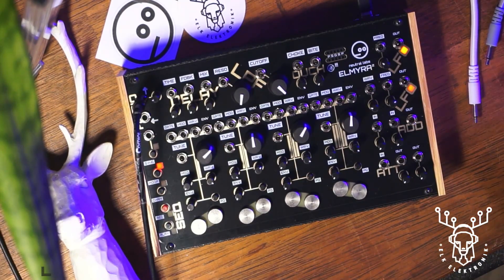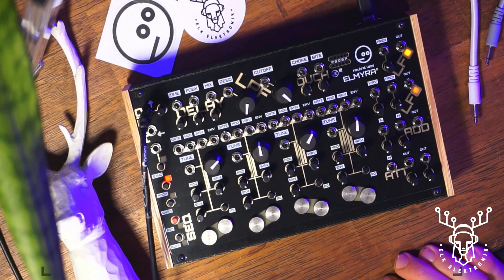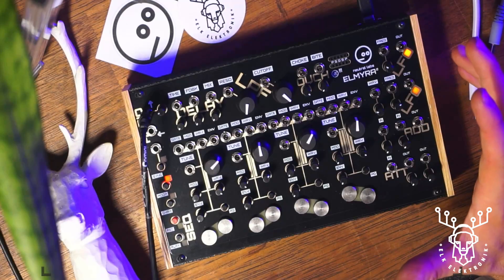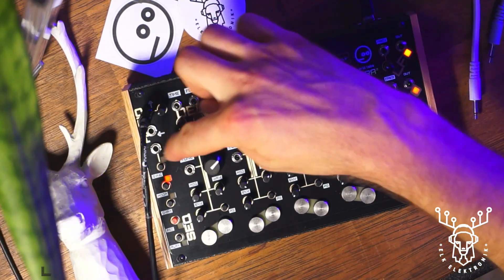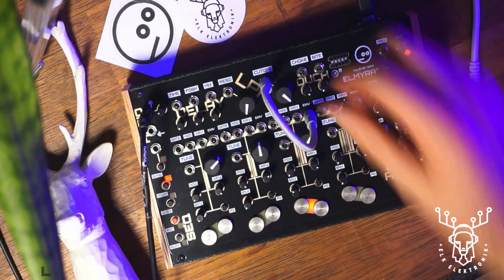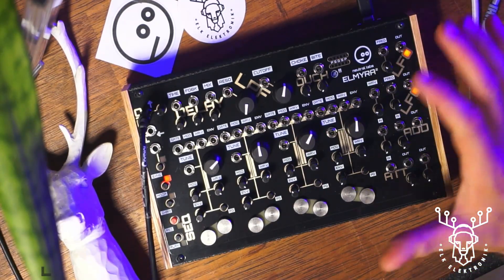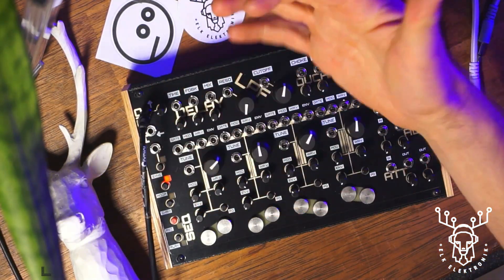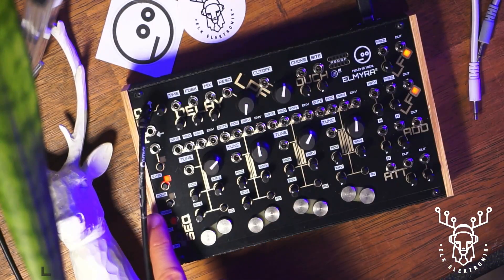ELMYRA 2 Epic Drone Synth Advanced Features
Following up on my last video exploring ELMYRA 2 front panel controls. This video dives into the more advanced features hidden under the front panel!